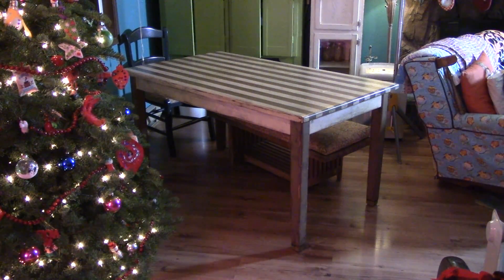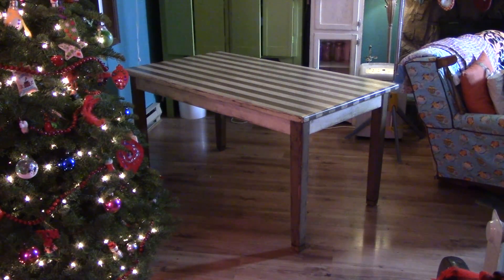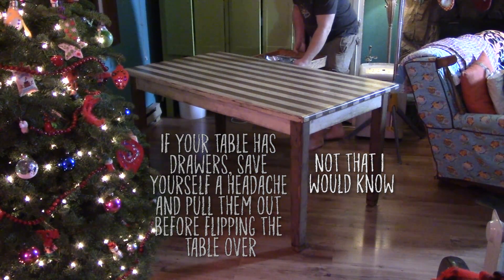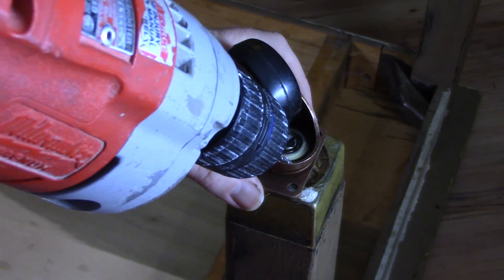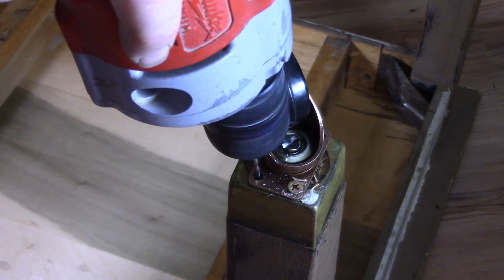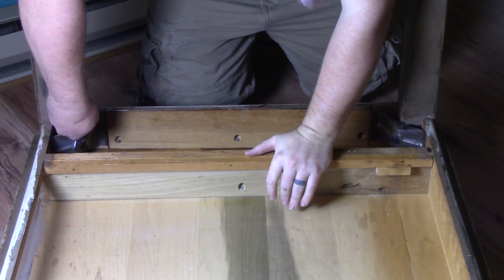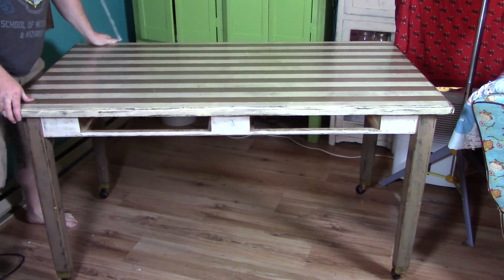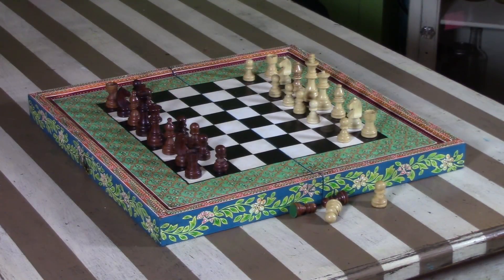Add Casters To Your Kitchen Table Or Any Other Wood Furniture!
Have you ever wanted to add casters to your kitchen table or other wood furniture? We have wanted to add casters to our kitchen table for a while now and when I found a great deal on some casters I jumped at the chance to get this project off the ground. While I show how to do this on our kitchen table, you can just as easily add the casters to any piece of wood furniture!